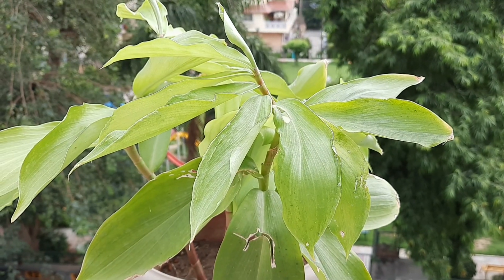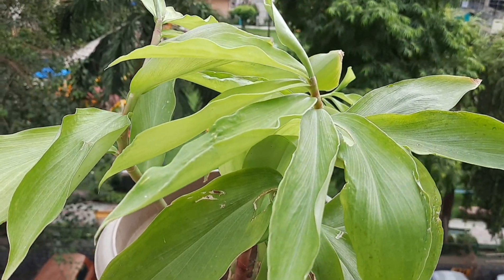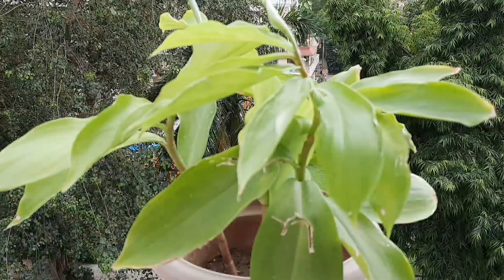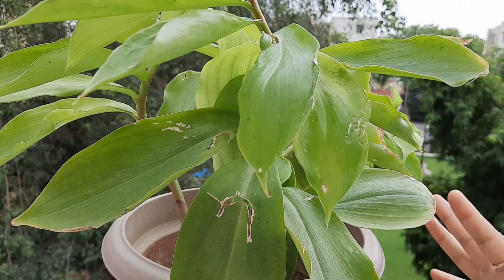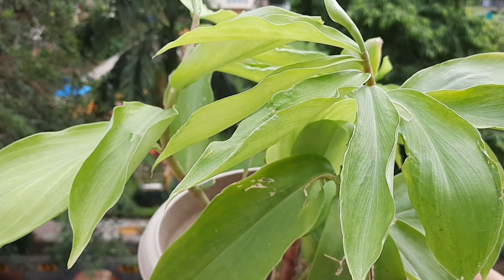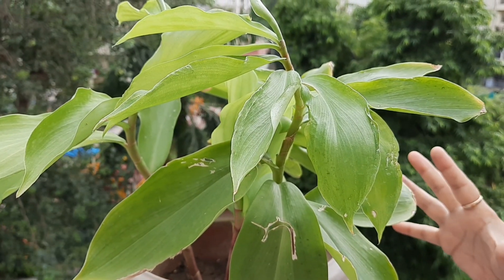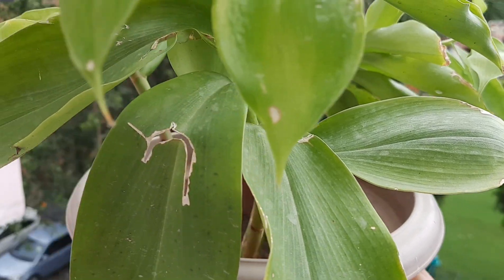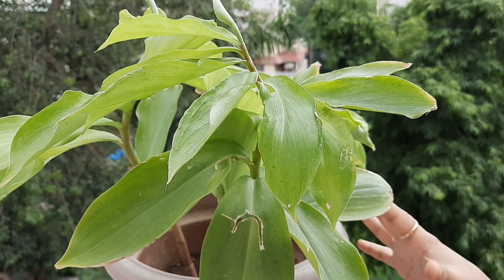Insulin Plant [Health benifits for Diabetes Patients] | Kamal Sehgal Sood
This is how you grow Insulin plants at home to treat (not cure) diabetes!
Did you know that Insulin plant can help manage blood sugar level?
Well there are studies to show that Insulin Plant (aka spiral ginger) lowers blood sugar and is a nature's boon to people suffering from diabetes! Diabetes a disease which nowadays is common in adults due to high stress levels and workload and can sometimes be fatal it not managed properly.
The Insulin plant contain Corosolic acid (one of the main ingredients of the diabetes medicines) and is known for its therapeutic and miraculous effect on the blood sugar level of our body!
The corosolic acid present in the leaves of this plant induces the insulin production and thus controls the hyperglycamia in the blood.
Caring tips:
*Always grow Insulin plant in a place with partial sun or partial shade.
*It can be propagated both by root and stem cutting.
*As this plant loves moisture and water, always keep the its soil wet and water it regularly.
*plant it in well aerated and well drained soil. It also grows well in compost soil.
Moreover this plant is a rich source of protein, iron and antioxidant constituents which makes this plant a must have for anyone who wants to live a healthy life.
Note:
To manage blood sugar level it is suggested to consume a leaf of Insulin plant every morning.
You can also make a anti-diabetic decoction by boiling one leaf of Insulin plant with a glass of water.